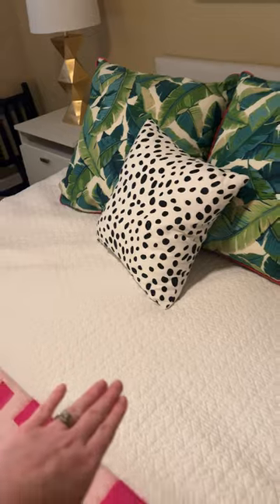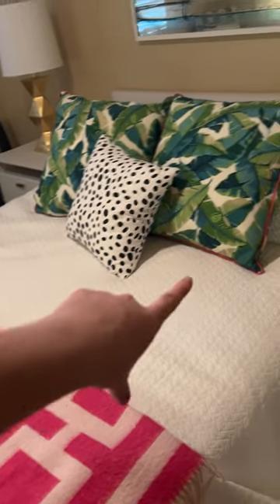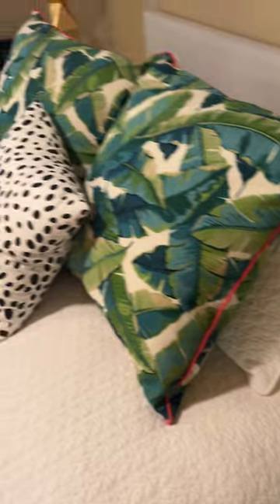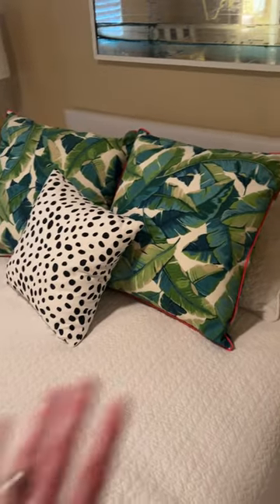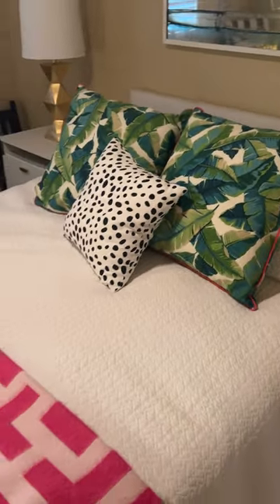Upgrade Your Bedroom with This Gorgeous White Quilt Bedspread - Honest Review!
Looking for a beautiful and comfortable white quilt bedspread to upgrade your bedroom? Look no further than this stunning option! In this honest review, we'll take a closer look at this product and see if it's the perfect fit for your minimalist aesthetic.

Made with high-quality materials and designed to provide maximum comfort, this white quilt bedspread is the perfect addition to any bedroom. Whether you're a remote employee looking to spruce up your workspace or just want to give your bedroom a fresh new look, this product is definitely worth considering.

So what makes this bedspread so special? For starters, the minimalistic design is perfect for anyone who wants to keep things simple and elegant. And with its soft, comfortable feel, you'll never want to leave your bed!

But don't just take our word for it - check out our honest review for all the details. And when you're ready to upgrade your bedroom, be sure to visit our Amazon Storefront for more amazing products that will help you achieve the perfect minimalist aesthetic.